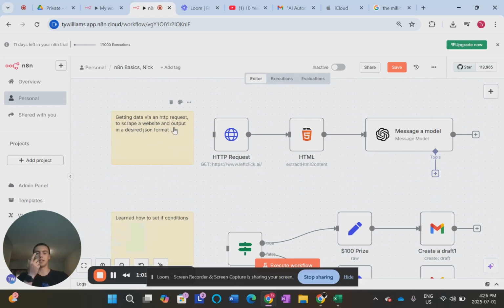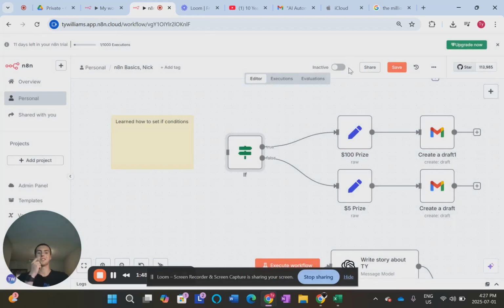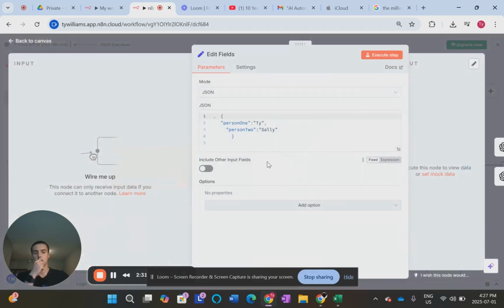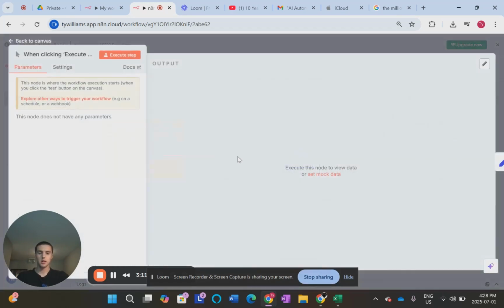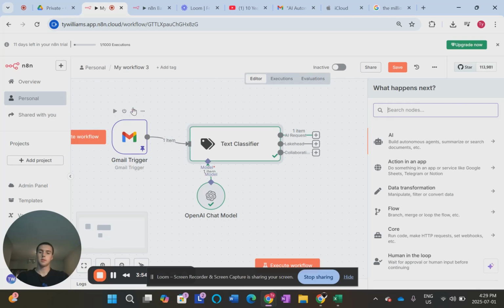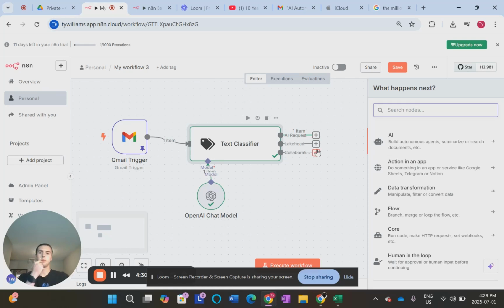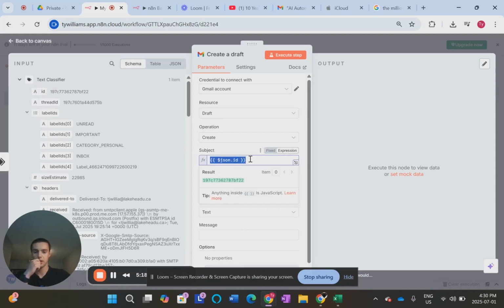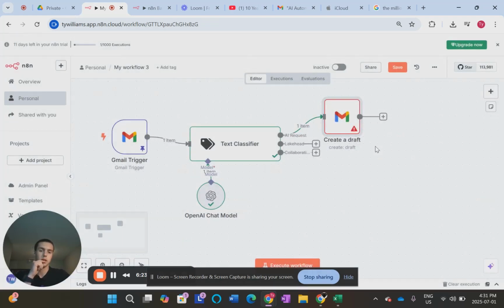Day 5 of the 14 Day AI Sprint Challenge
In this video I share what I learned about n8n today.